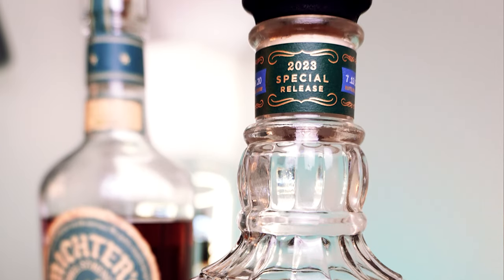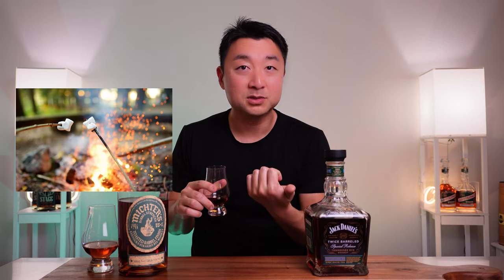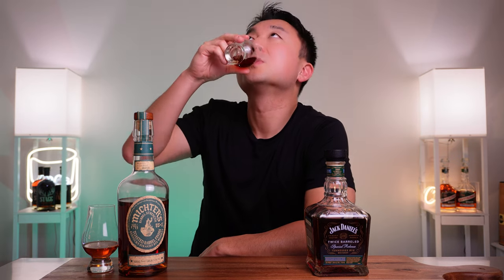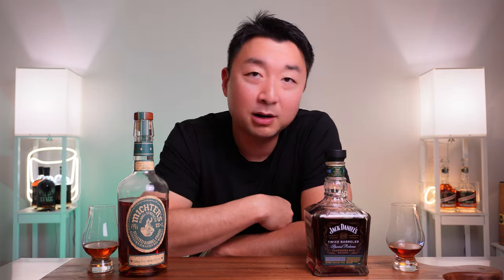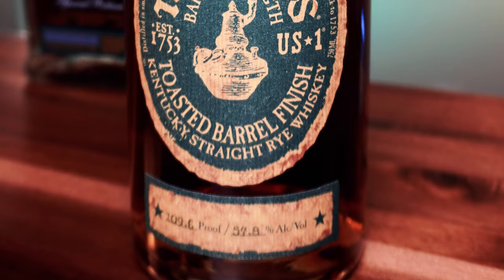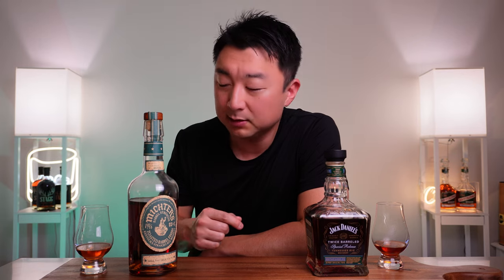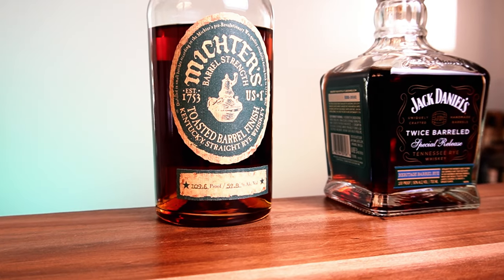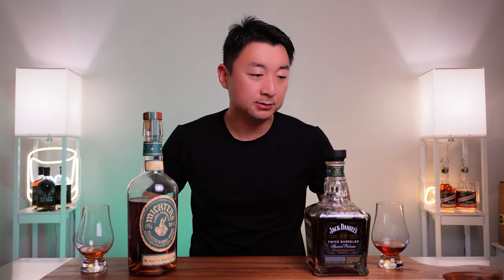Toasted vs Twice Barreled🥊🔥: Rye Rumble with Michter's and Jack Daniel's!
🥃✨ Get ready for a sizzling rye showdown! Join me in the ring as I pit Michter's Toasted against Jack Daniel's Twice Barreled in the ultimate 'Toasted vs. Twice Barreled: Rye Rumble'! 🥊🔥 Watch me uncork these toasty bottles, comparing these two charred nectars sip by sip, and revealing which emerges as the reigning champion of flavor, finesse, and finish. It's a battle of toasty/charred barrels you won't want to miss!  🌟